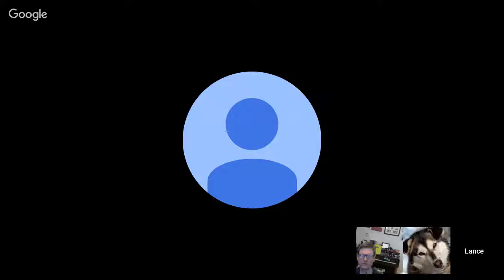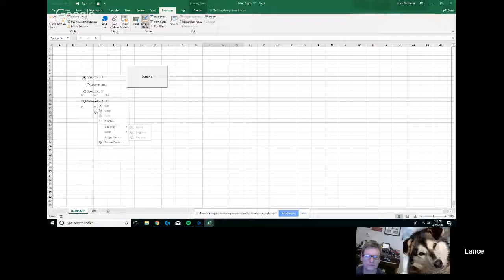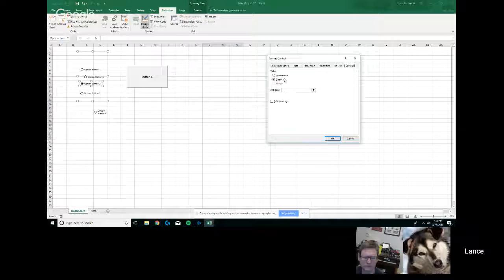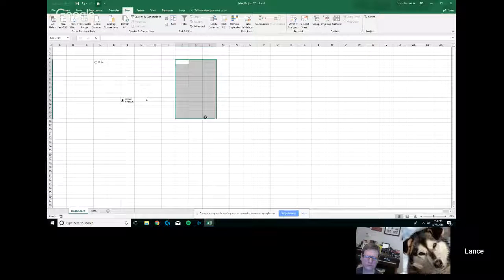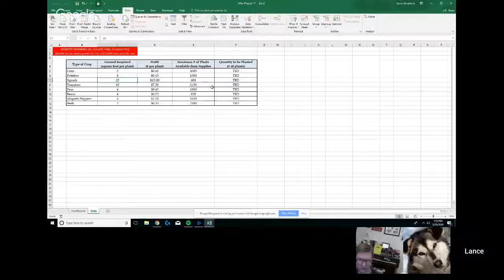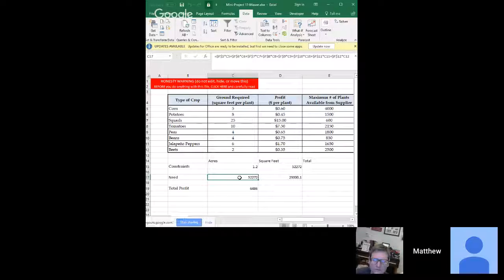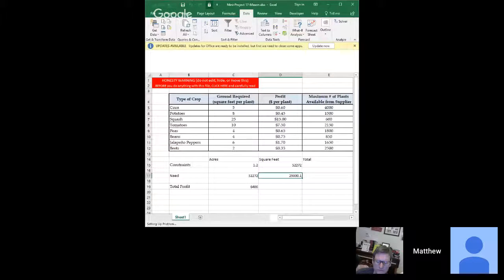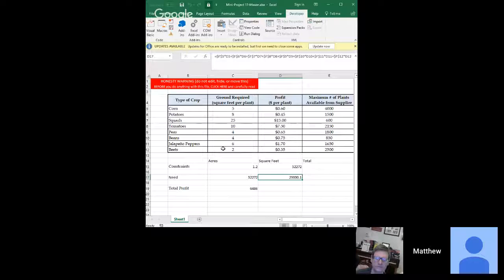Mini Project 17